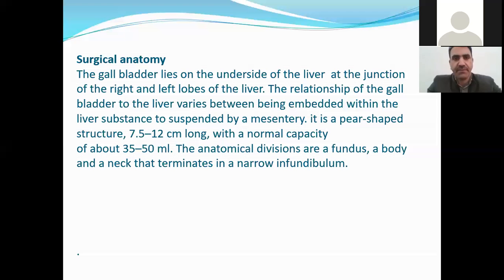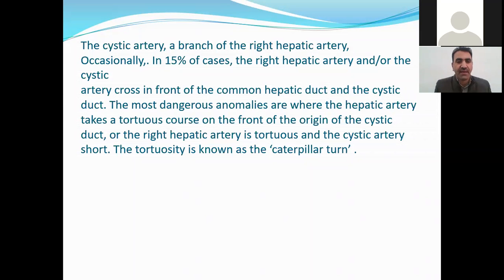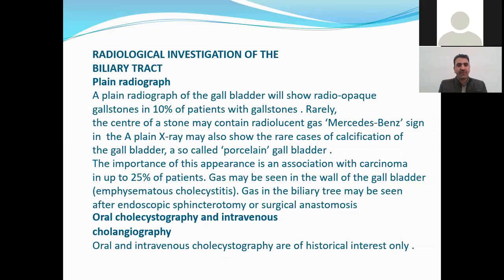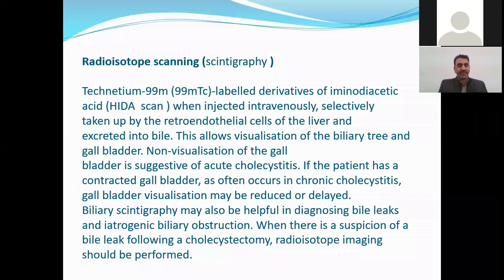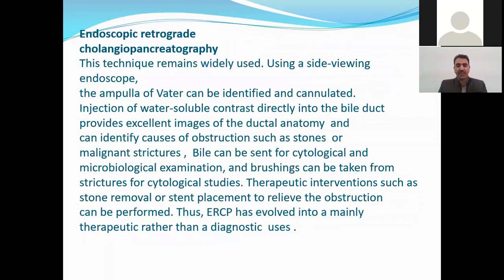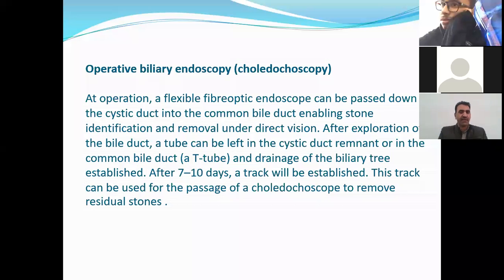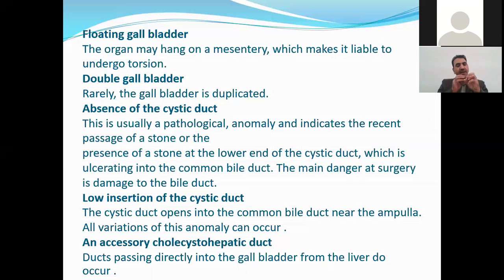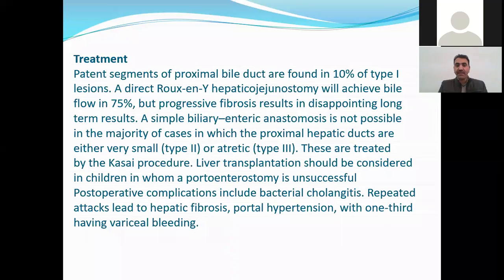Surgery - Gall Bladder. Part 1 / د. مهند الشريفي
Surgery - Gall Bladder. Part 1
جامعة ذي قار - كلية الطب / المرحلة الرابعة
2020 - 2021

تم تقديم من قبل:
الدكتور مهند الشريفي
تدريسي في كلية الطب - جامعة ذي قار
Presented by:
D. Muhanned Al-Sherafy